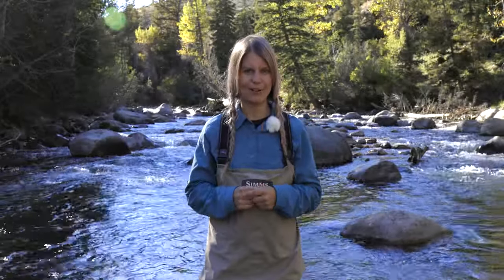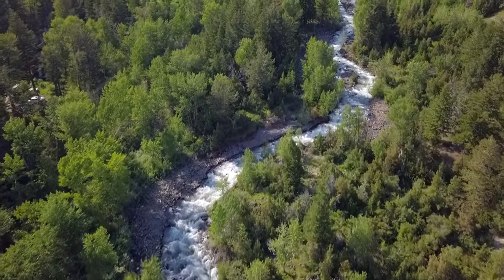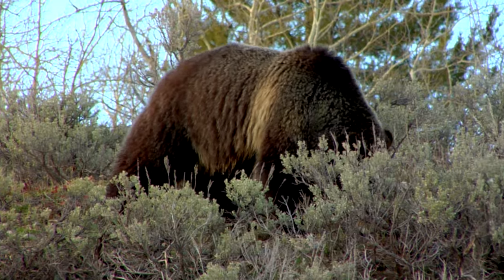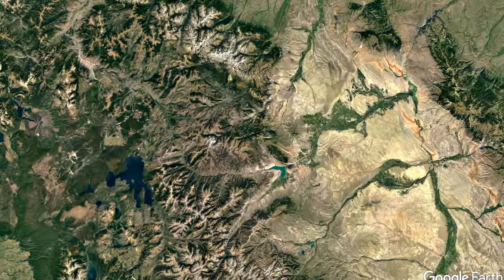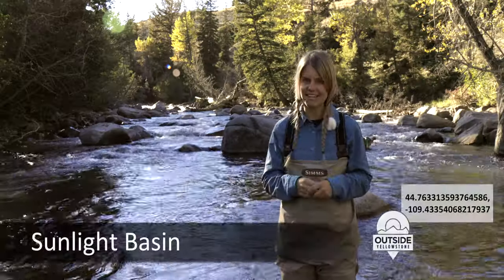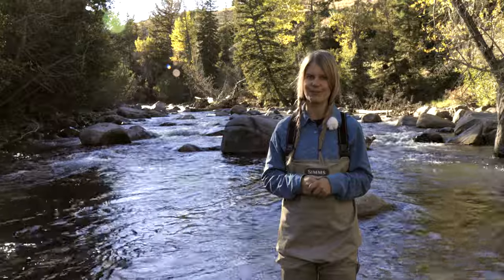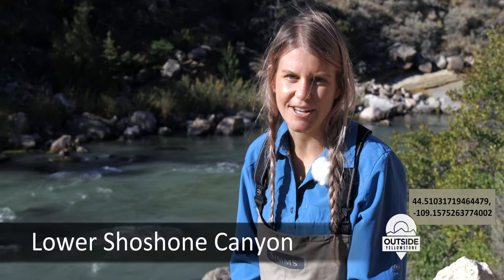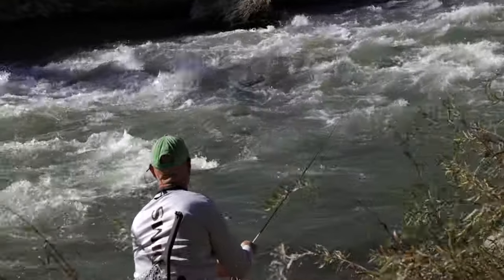Outside Yellowstone - Episode 1: Fly Fishing in Park County, Wyoming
On the first episode of Outside Yellowstone, we're going flyfishing in Park County, Wyoming.

Here on the east side of Yellowstone in NorthwestWyoming, you'll find 1,500 miles of world-class trout streams — all within two hours of the town of Cody, Wyoming. That works out to over 600 pounds of trout per mile. The diversity of stocked and native cutthroat trout on offer in Park County makes fly fishing here a memorable experience.

Today, we're sharing three of our favorite fly fishing spots with you — Sunlight Basin, Northfork of Shoshone River, and Lower Shoshone Canyon.

In this video, you'll learn everything you need to know before you go — including what gear to bring, when to visit, and where to cast your line.

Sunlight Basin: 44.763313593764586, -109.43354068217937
Northfork of Shoshone River: 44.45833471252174, -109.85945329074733
Lower Shoshone Canyon: 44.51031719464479, -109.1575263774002

Join us in Park County, Wyoming, where the fish are biting all year round!